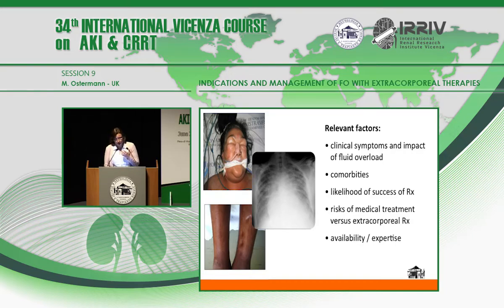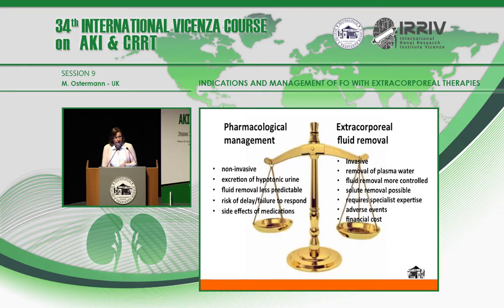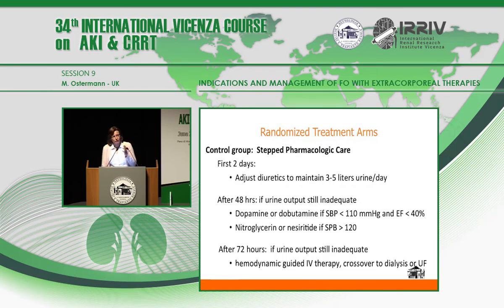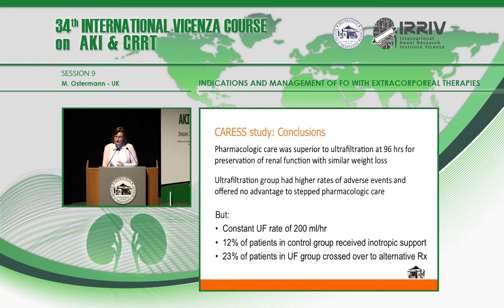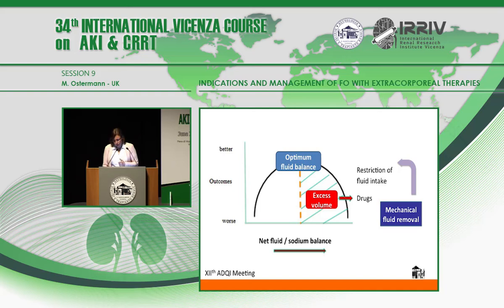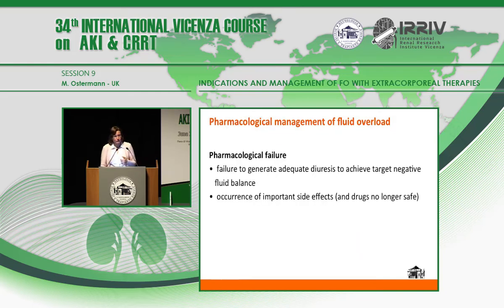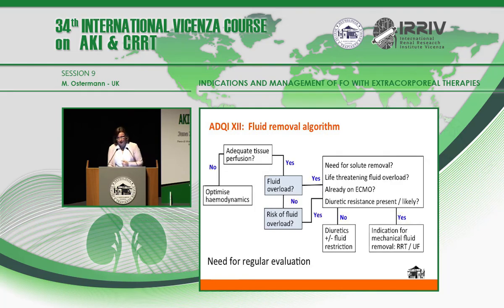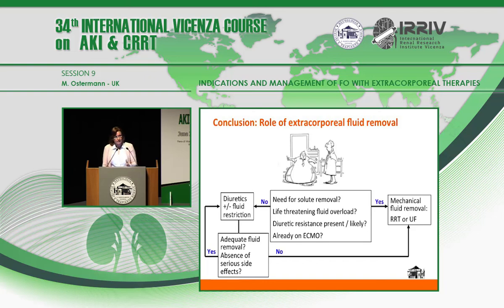Indications and management of FO with extracorporeal therapies - M. Ostermann